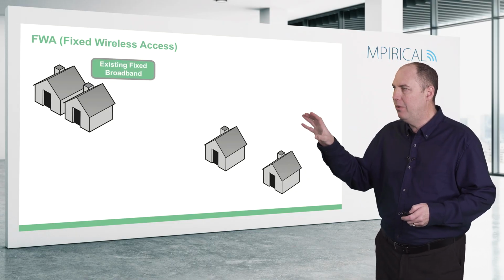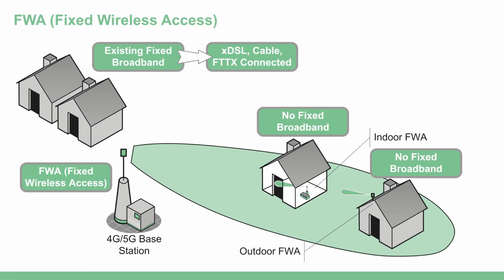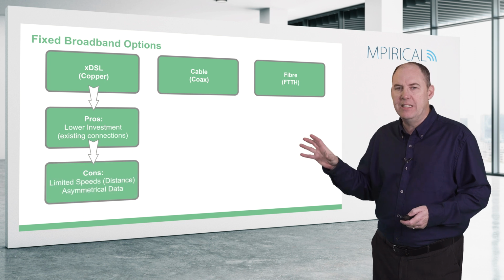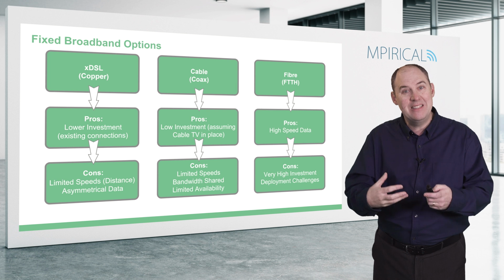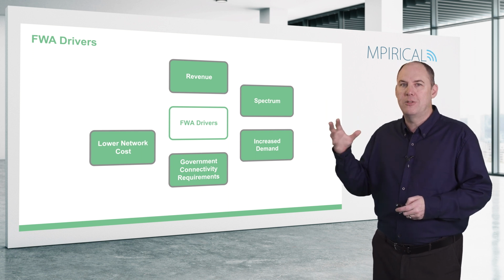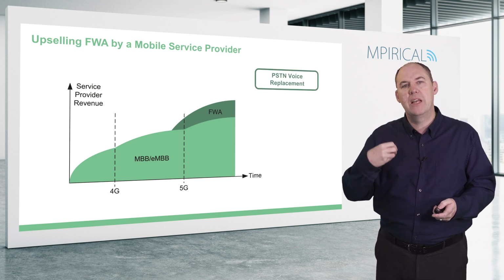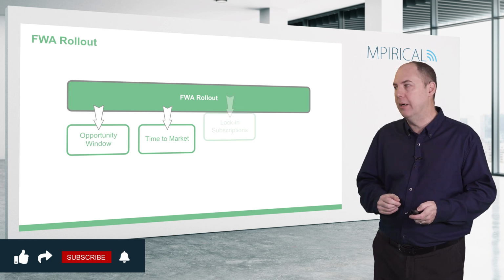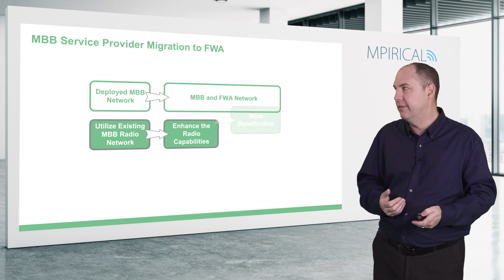How is Fixed Wireless Access deployed? | 5G Telecoms Training from Mpirical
In this video we define Fixed Wireless Access, explore the current broadband technologies and the opportunities in the FWA markets, before finally looking at the drivers for FWA.

Purchase or find out more about our *Introduction to Fixed Wireless Access* course

This video is an example of our OnlineAnytime content, a cost effective training solution, delivering the same level of quality as our instructor led methods. Our 5G & Essential Technologies package can be accessed from anywhere at any time, providing fully on demand learning.

00:09 - Defining Fixed Wireless Access
05:36 - Current Broadband Technologies
08:54 - FWA Markets Opportunities
11:25 - Drivers for FWA
16:26 - FWA Rollout